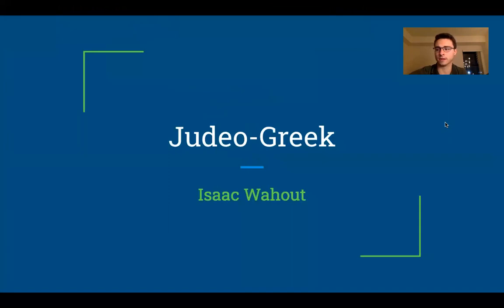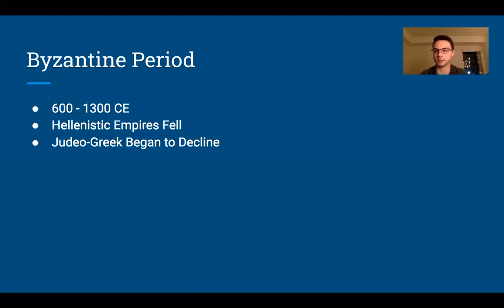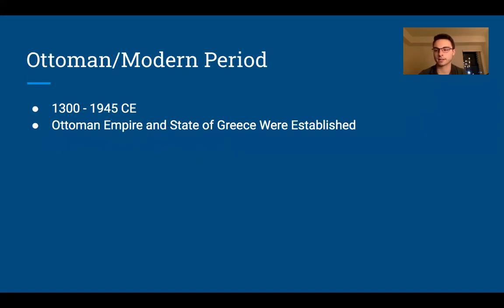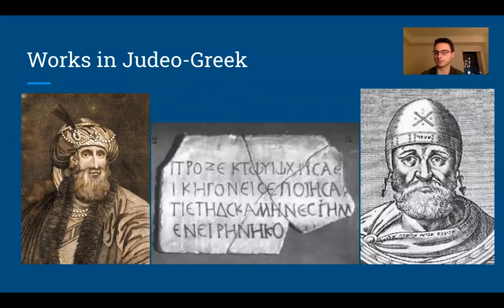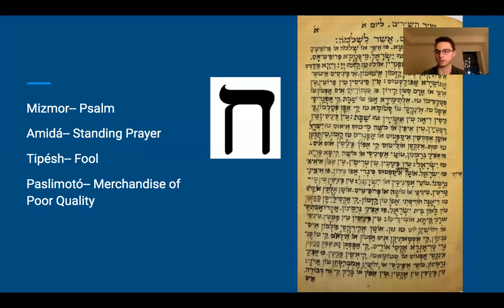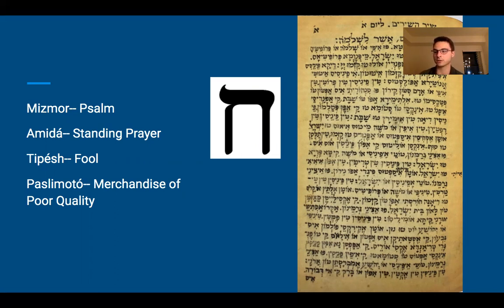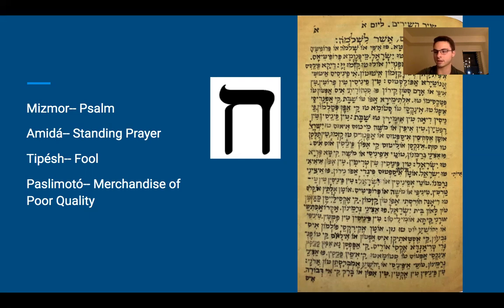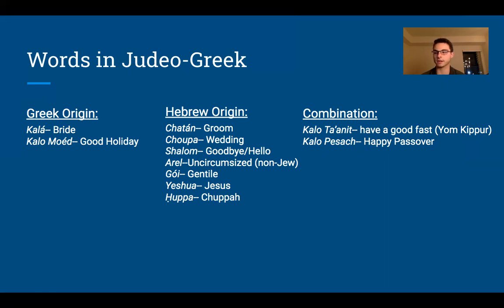What is Judeo-Greek?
What is Judeo-Greek? How does it differ from standard Greek? Isaac Wahout explains in this class assignment for Prof. Sarah Bunin Benor's USC freshman seminar, "Jewish Language in the 21st Century."